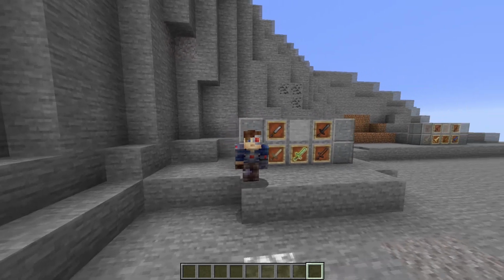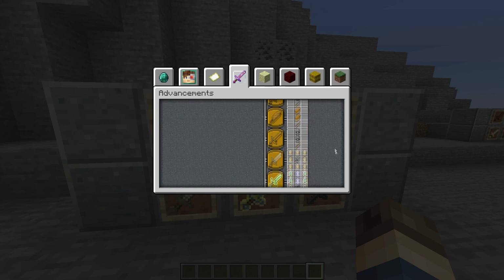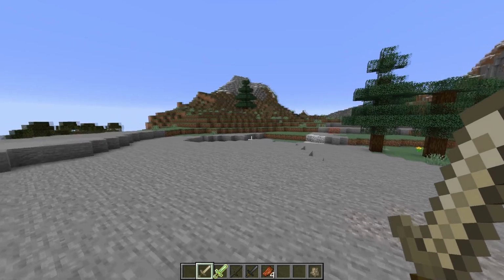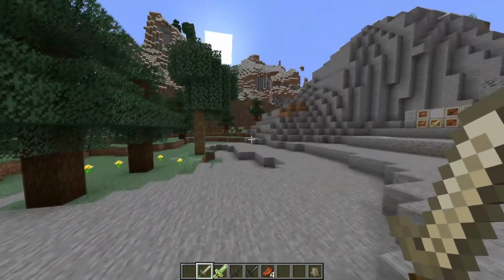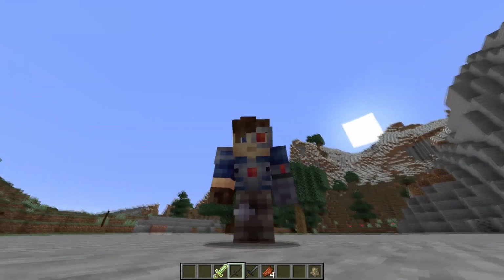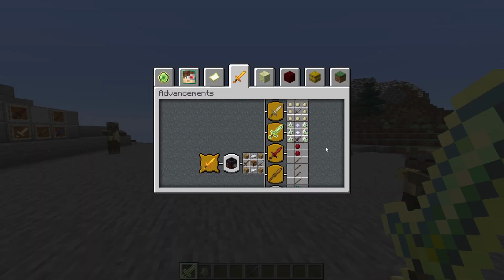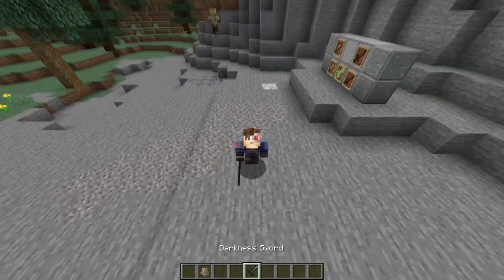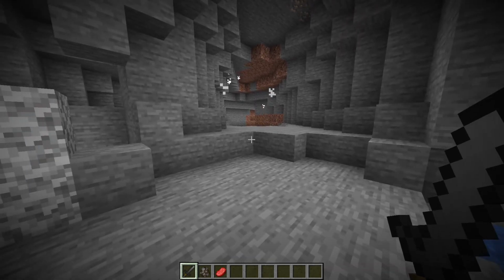Invisible, Backstab, and Darkness Swords... and more! Moar Swords V1.10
The Swords datapack a bunch of new sword types to the game. The goal was to try and make unique items that are more than just statistical upgrades while also attempting to still fit in with the art style and general game design of Minecraft. While definitely not perfect, the pack does a fairly good job of achieving these goals while adding a load of new content. It was made for Sub’s World for his video on the topic, which you can check out.